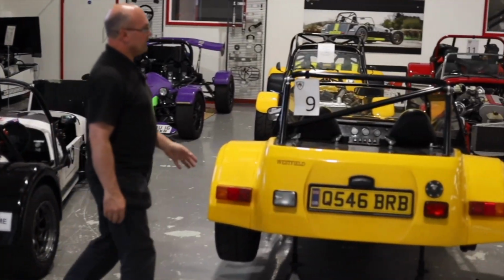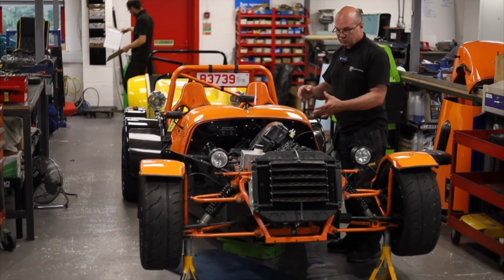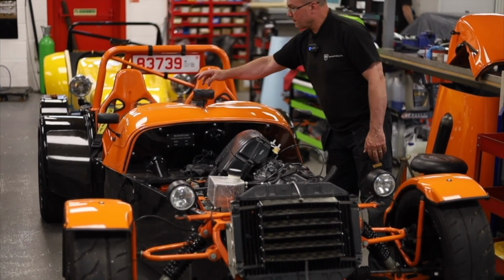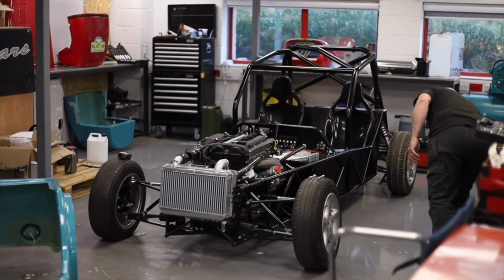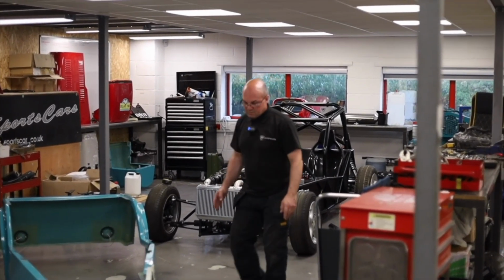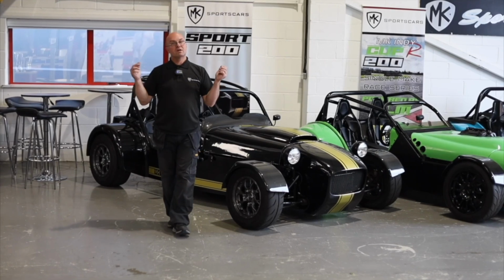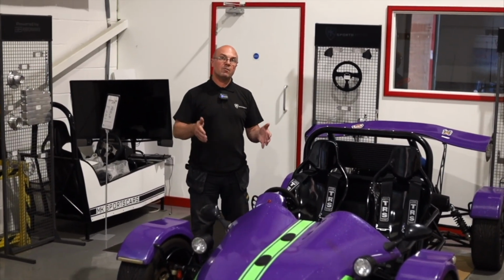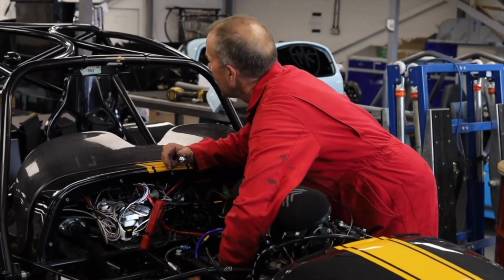Radical SR4 is back in! | Workshop Walk Episode 190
Join Sean in this video where he walks us round the workshop and talks us through what has been happening for the last week, one of these things being a chassis rebuild on a customer car!

If you are in need of a new garage door to house your pride and joy or are interested in a quote with them, make sure to contact them at 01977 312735

Finch Drive,
Springwood Ind Est,
Braintree
Essex
CM7 2SF